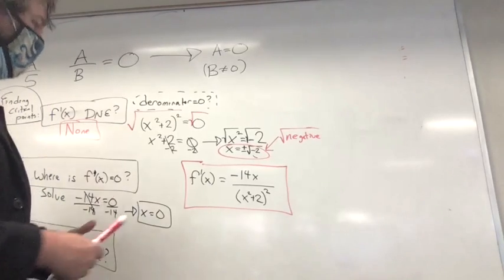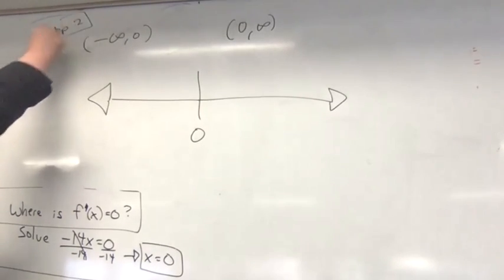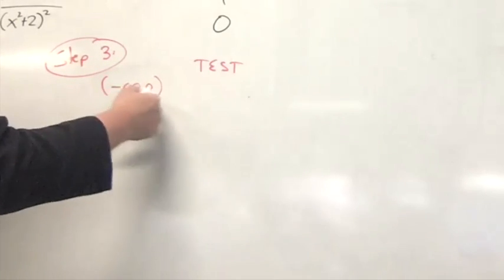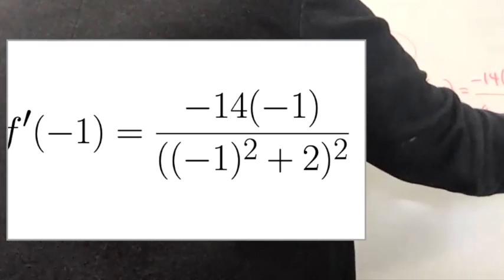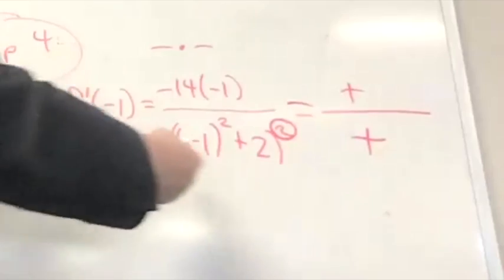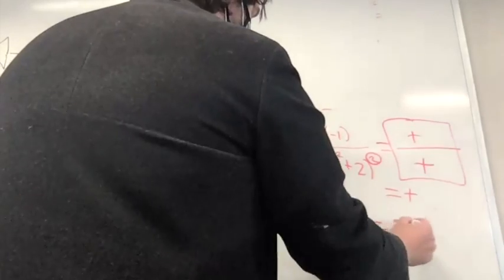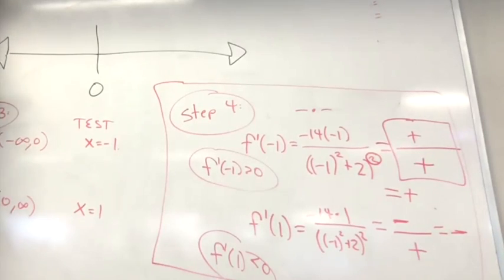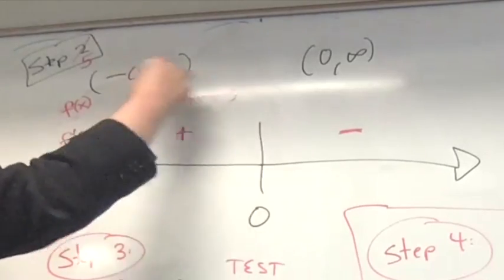Calculus 1: Using Sign Chart to See Where a Rational Function is Increasing or Decreasing